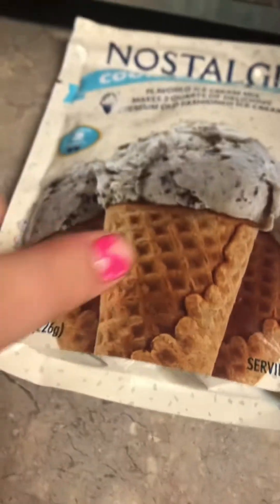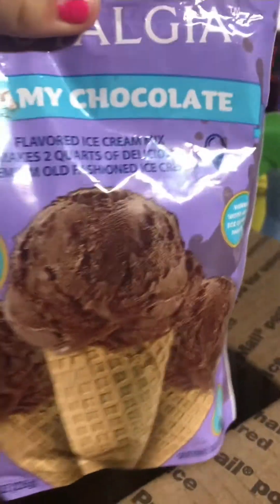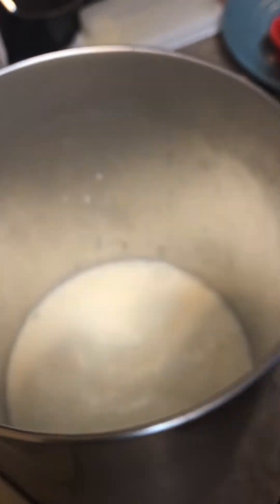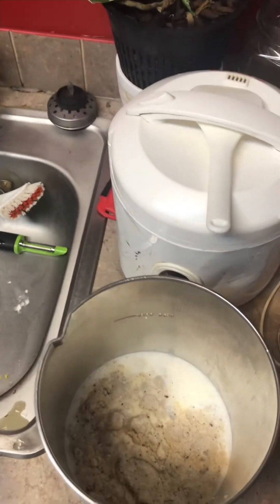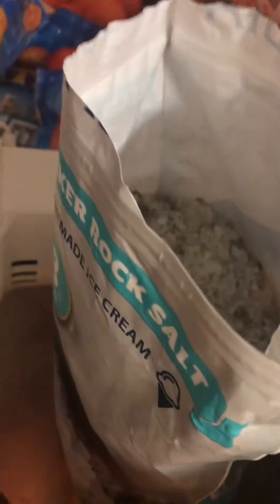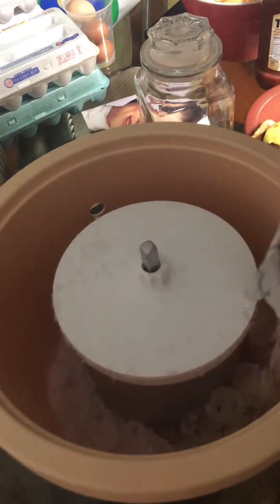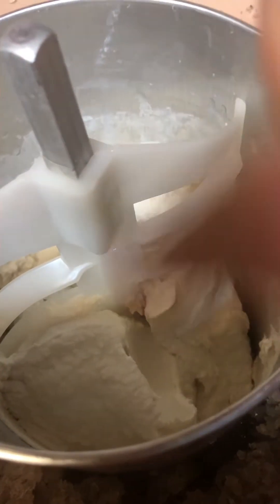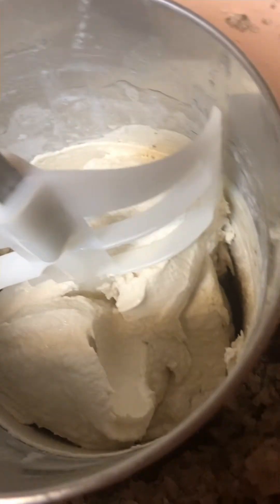Making Ice cream for the first time￼